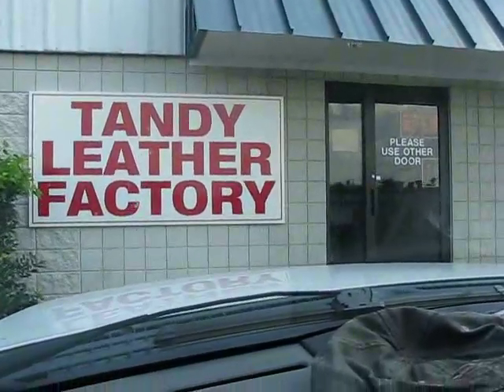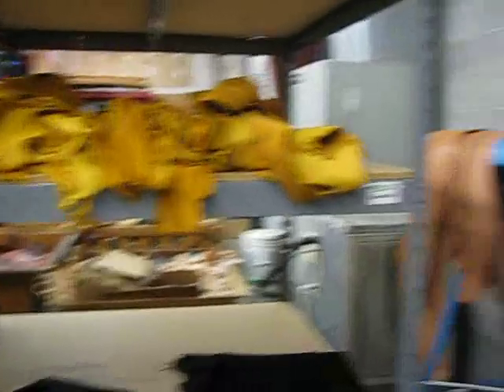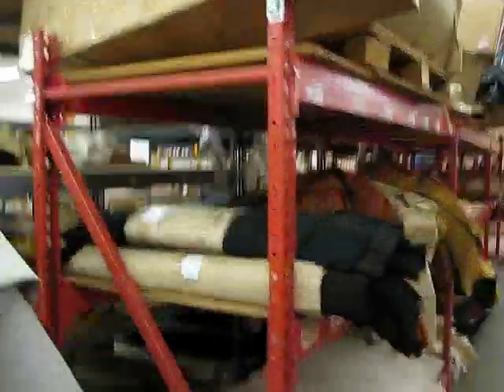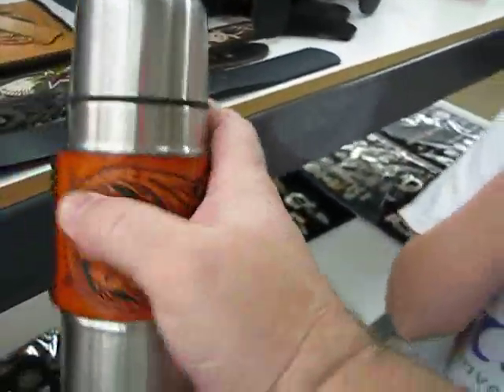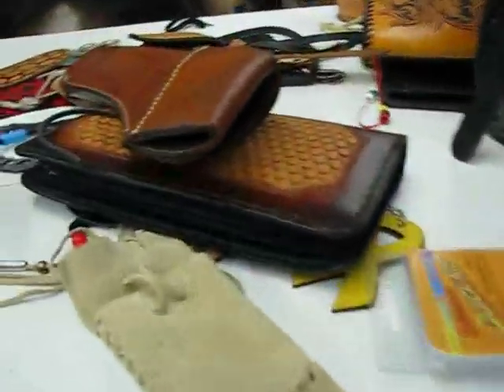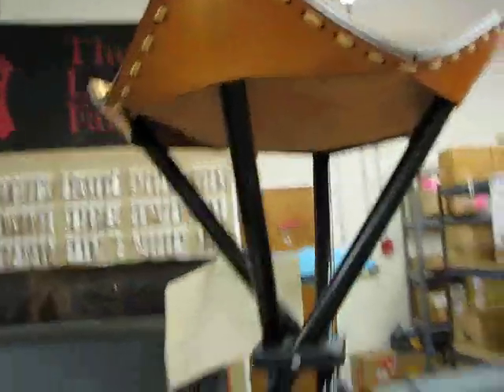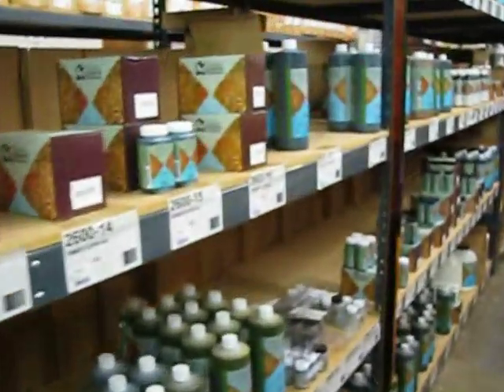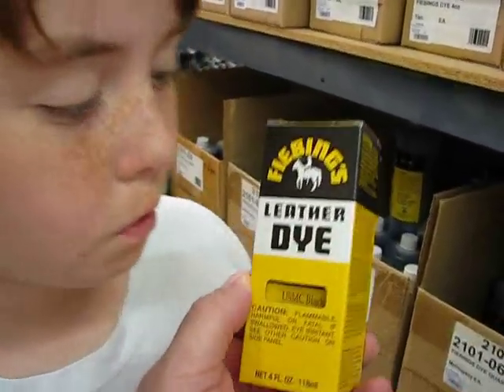A Visit to Tandy Leather Factory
Alex and I went to the Tandy Leather Factory to buy some scrap pieces of leather for the sheath I am going to make for my new BK-2.  I decided to die it black like to match the knife so this will be my first time working with leather dies.